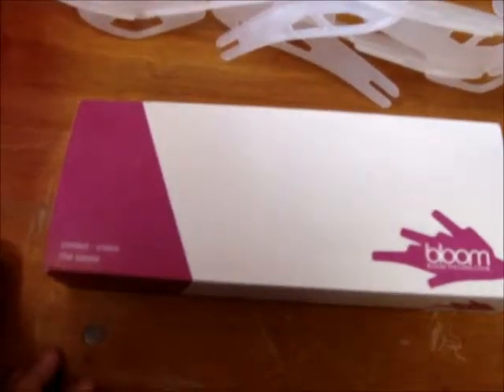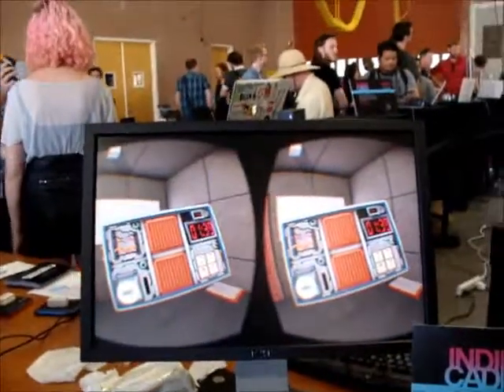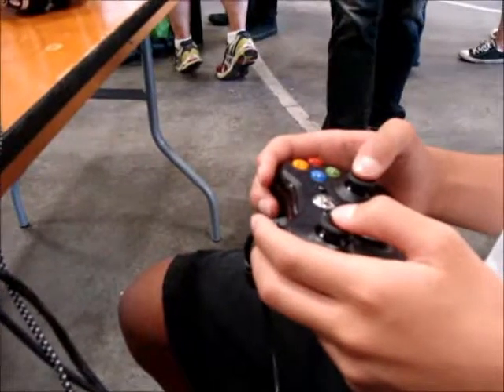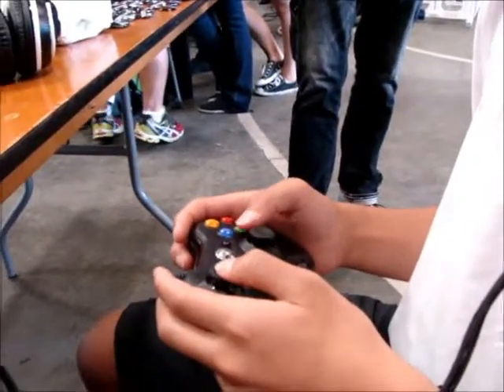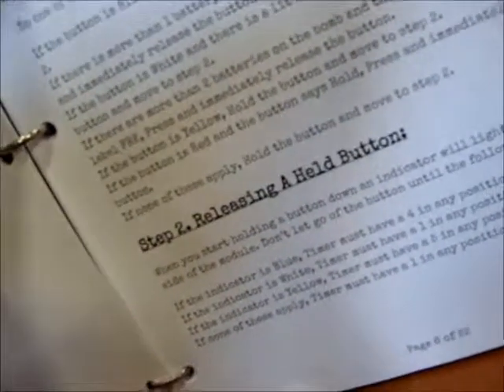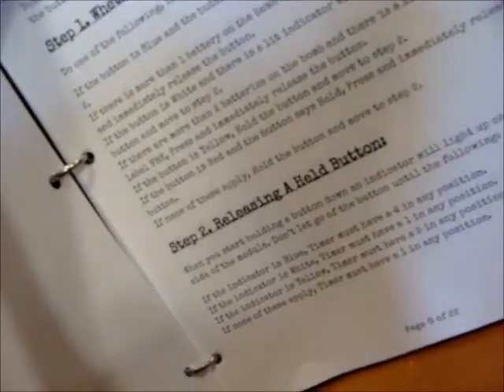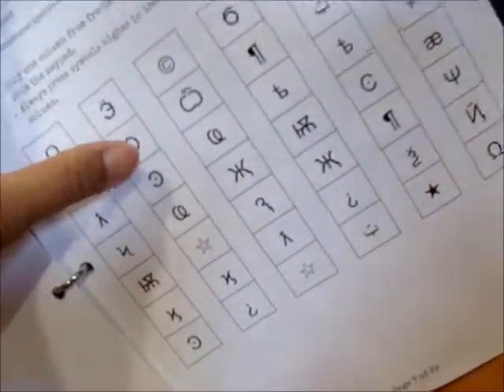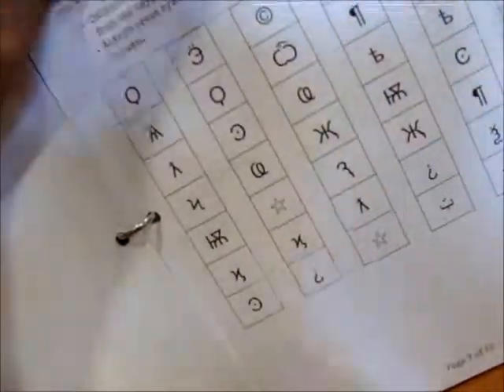Indiecade 2014 Media Night - Bloom and Keep Talking and Nobody Explodes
We sampled a few indie games at Indiecade Media night.  Very impressive!